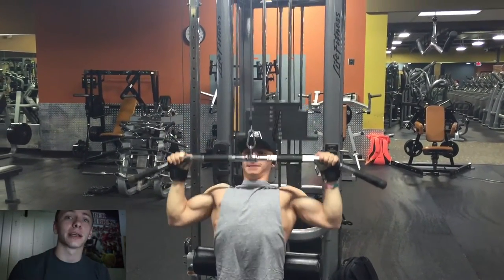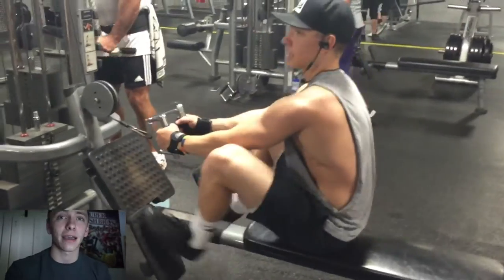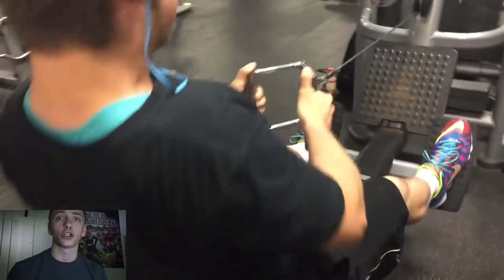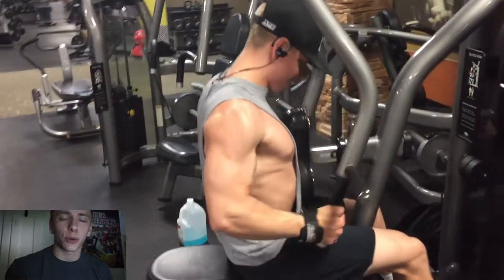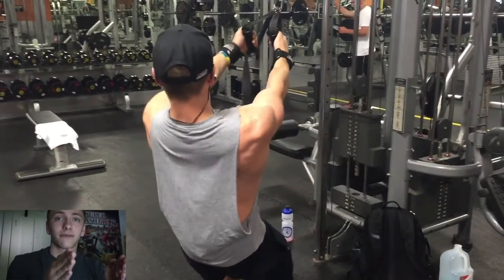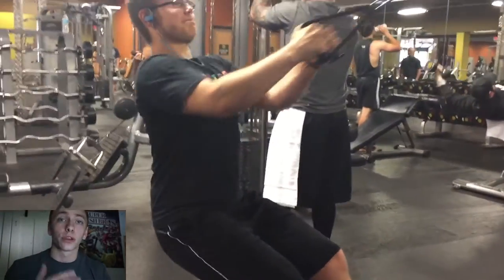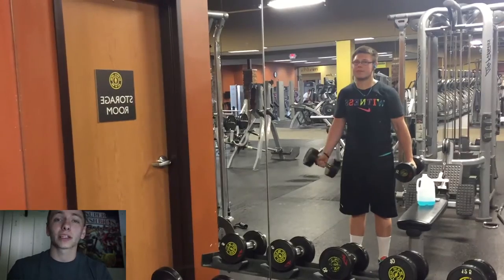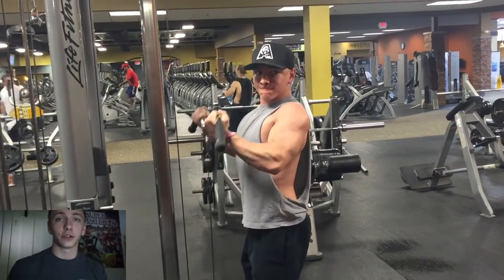HOW I SET UP MY WORKOUTS - For Strength + Hypertrophy & WHY?